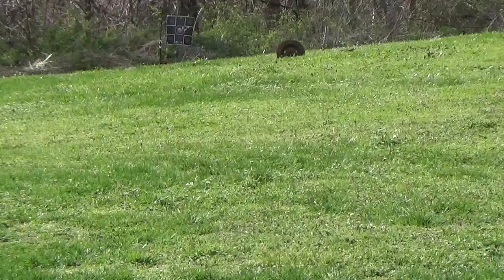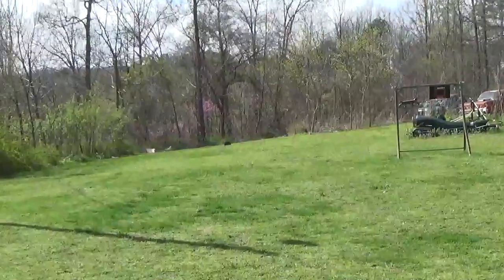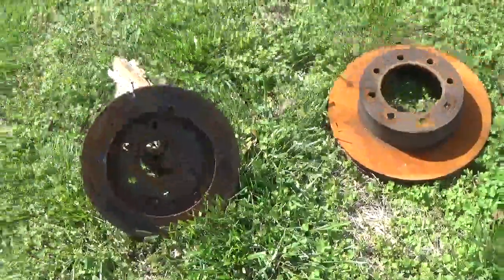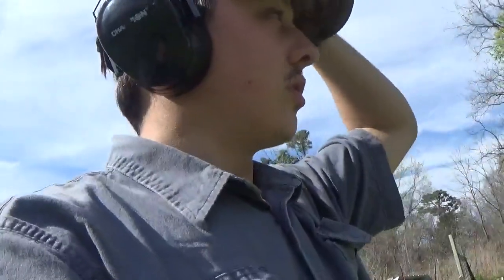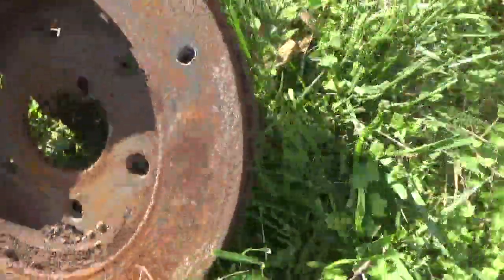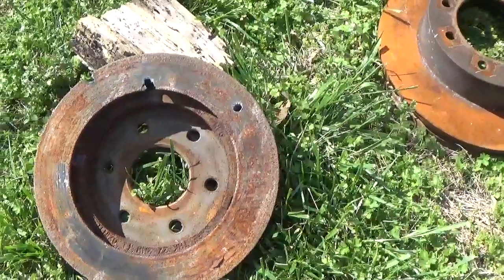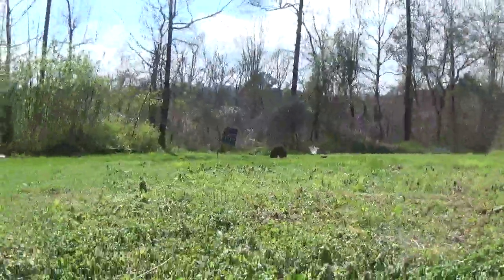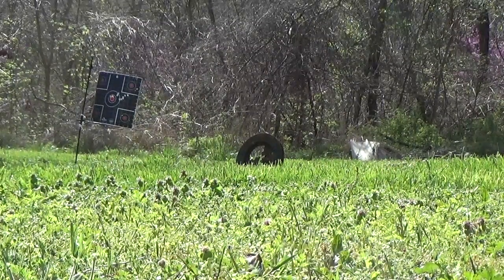Brake rotor vs Freedom seeds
Will this brake rotor stop any freedom seeds from my freedom seed spreaders? Let's find out what happens!
Please allow me to emphasize that the shooting done in this video is done while using as much caution, care, and safety as possible. Always be sure to use extreme caution with any weapon and know it's capabilities along with your knowledge. I, along with anybody I may include in any video, do not hold liability, expressed or implied, for any reenactment of the content in my videos.